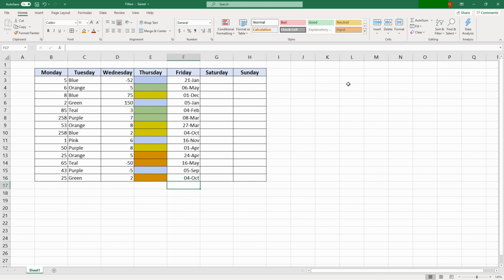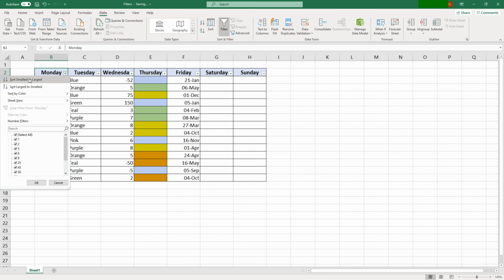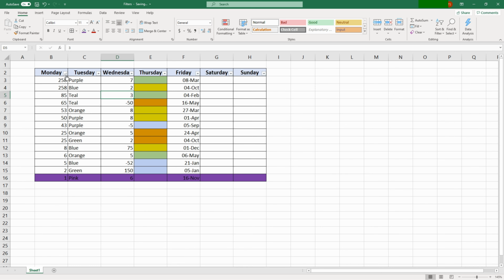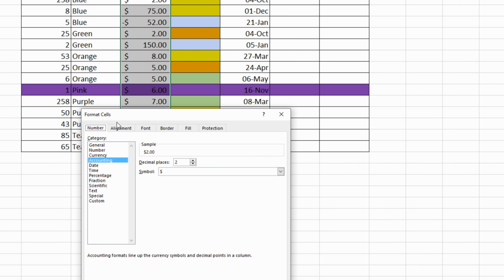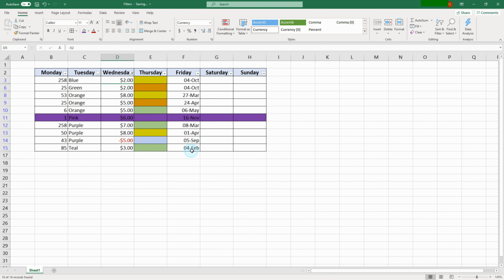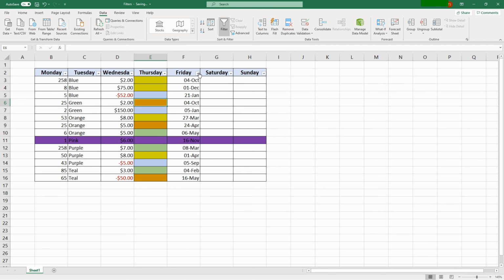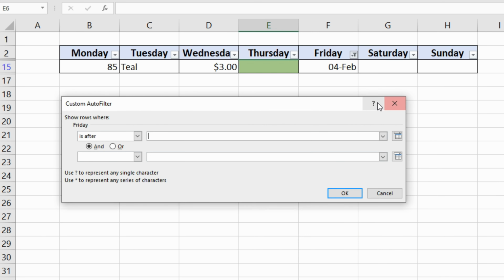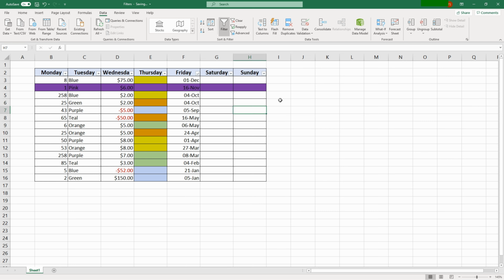Using Filters in Excel / How to use Filters in Microsoft Excel / Excel Tutorial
Filter arrows are wonderful, they help you sort data in a specified range, as well as find data in that range based on specific criteria. Watch this video to learn more.